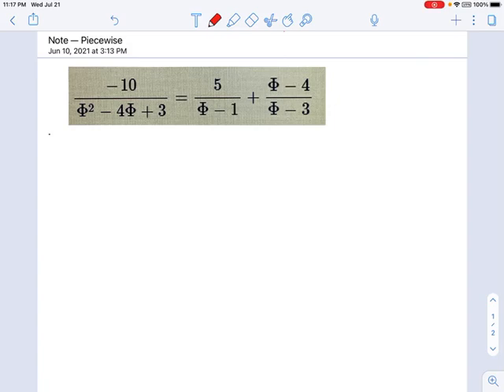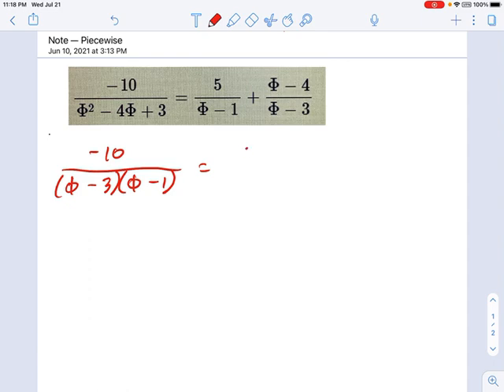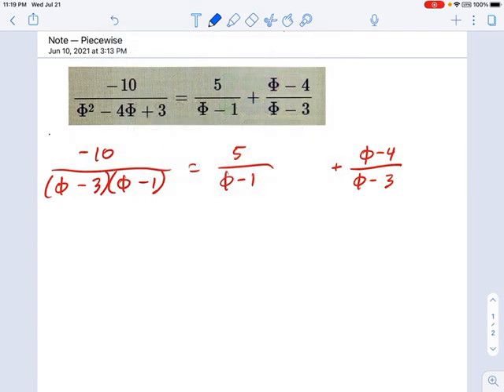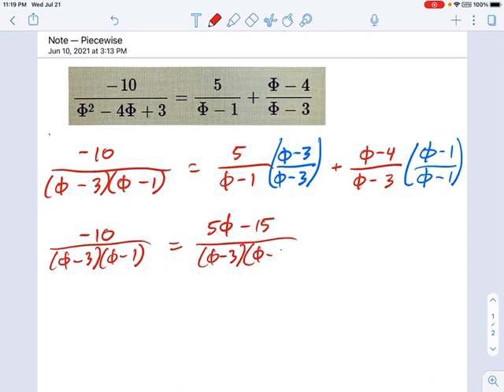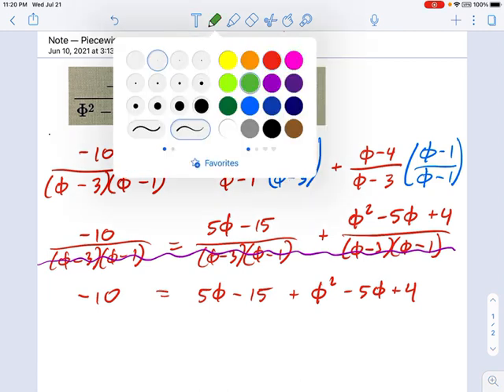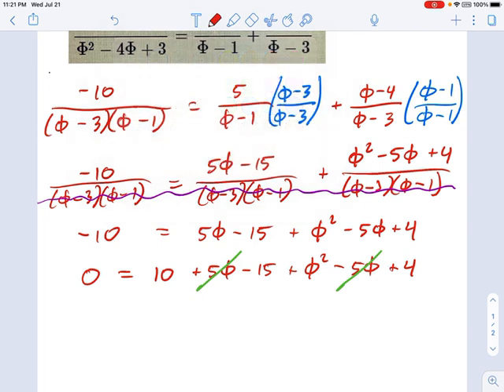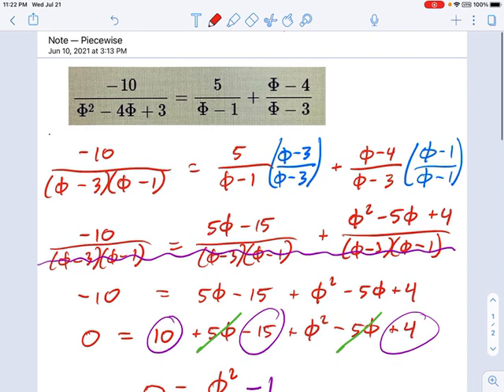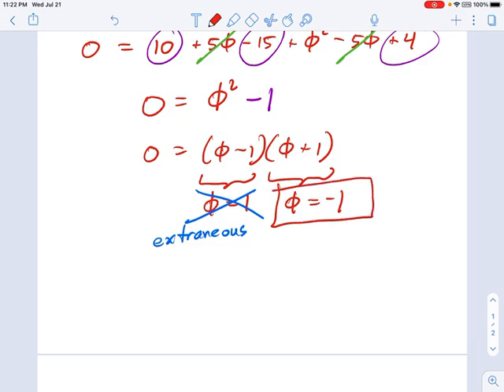SM3.03.42 -- Rational Quadratic with One Extraneous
Murphy Math --
Rational equation with uncommon denominators, leads to quadratic with extraneous solution